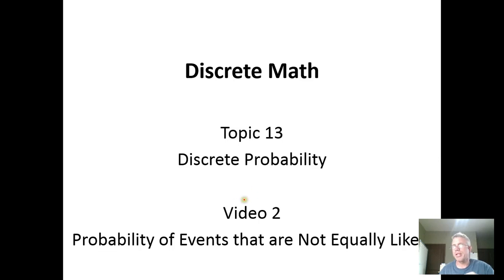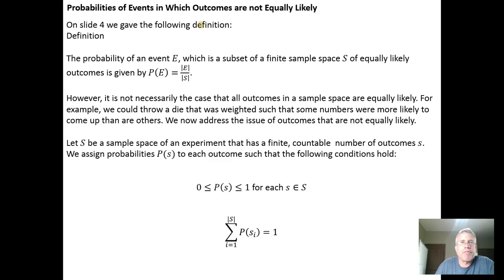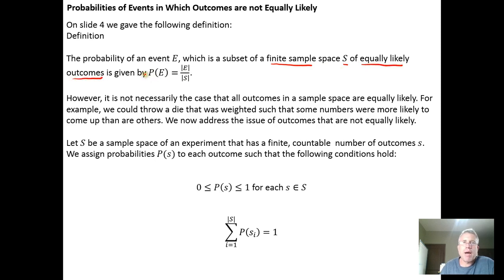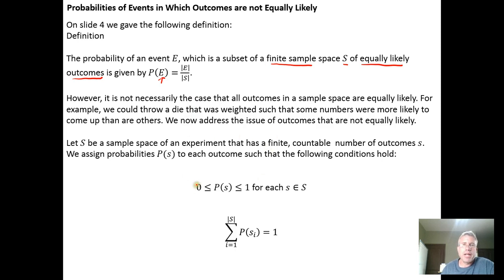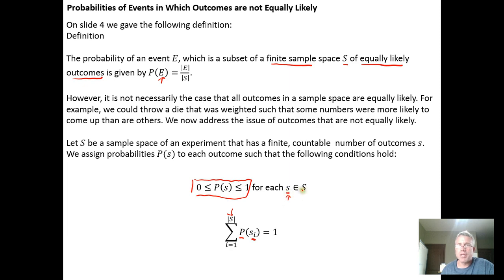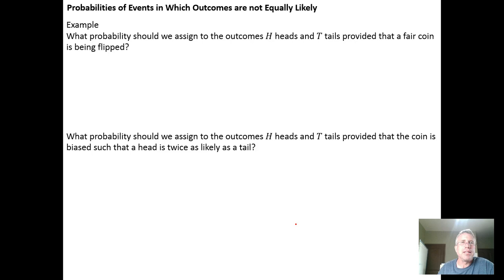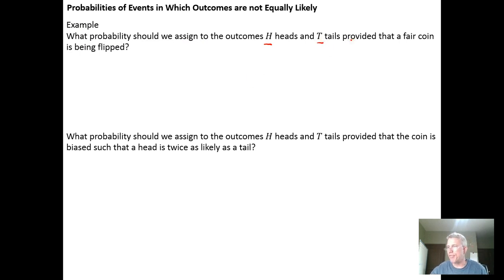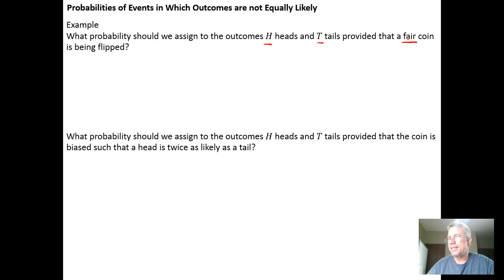Calculating Discrete Probability When Outcomes are Not Equally Likely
In this video, we calculate simple discrete probabilities when outcomes in an event are not equally likely.